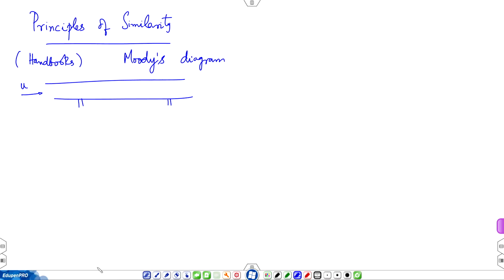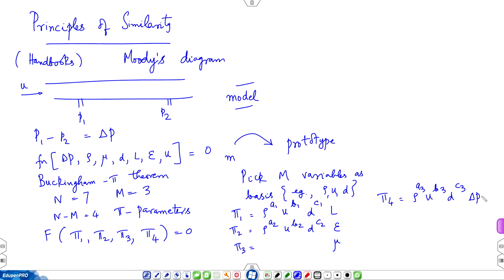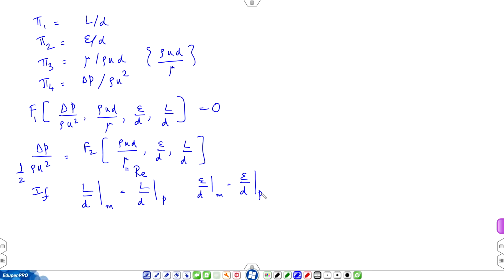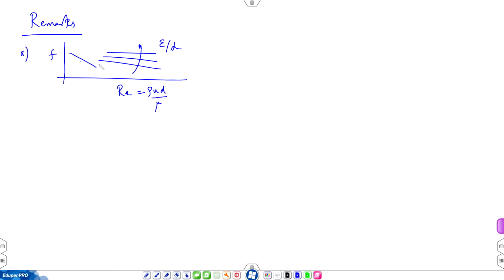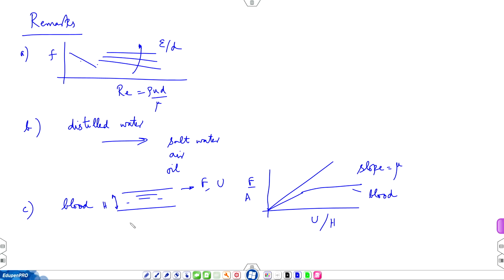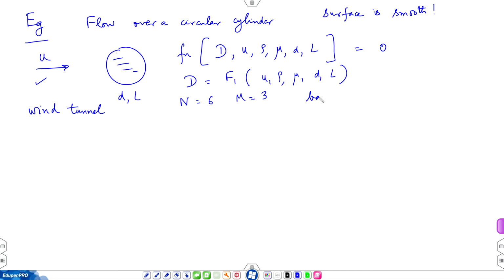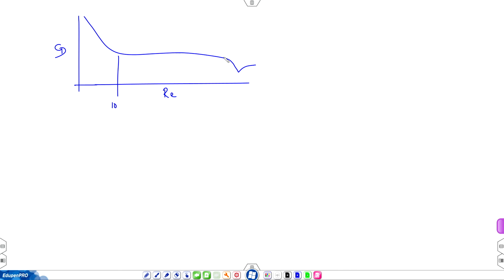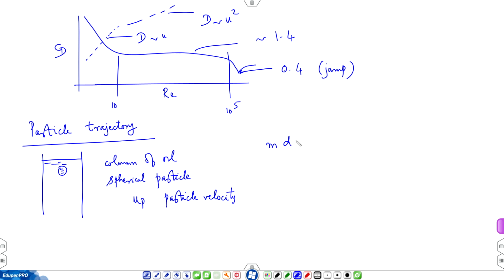Fluid Mechanics, L19